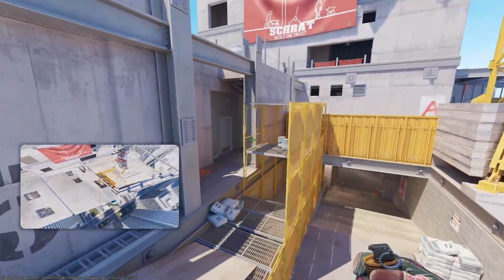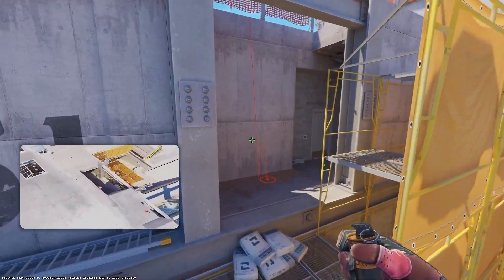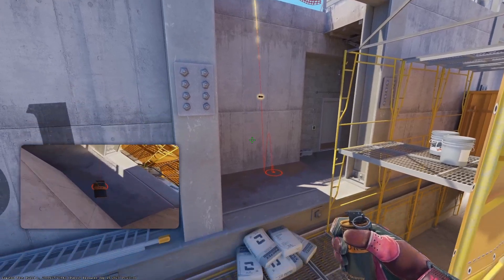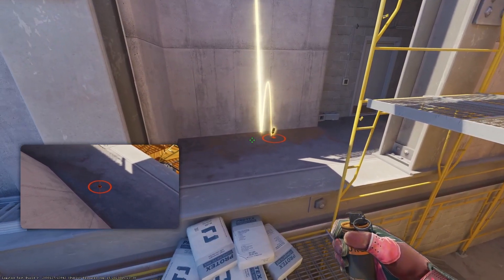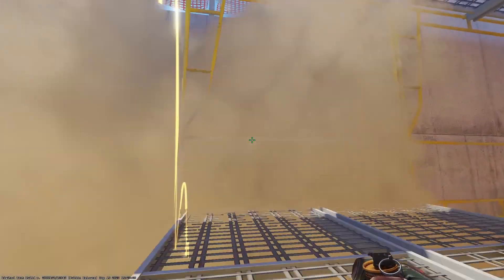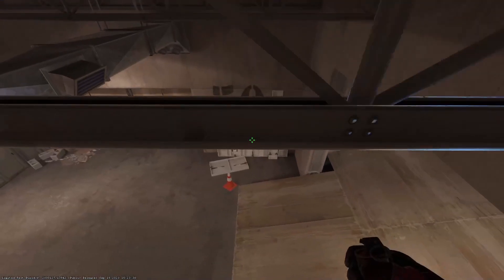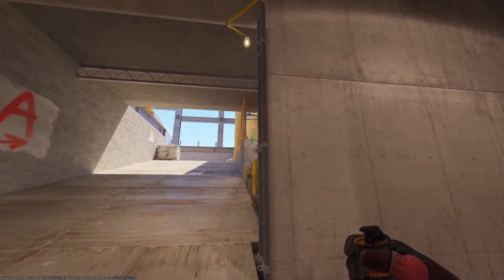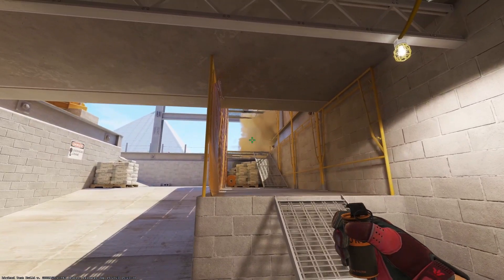IVY vertigo smoke in cs2 from t spawn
cs2 vertigo ivy smoke guide from spawn